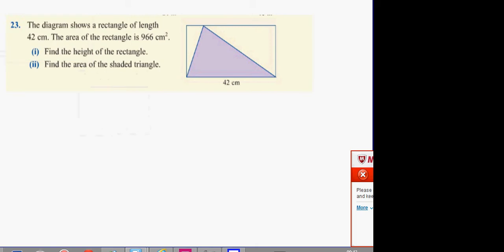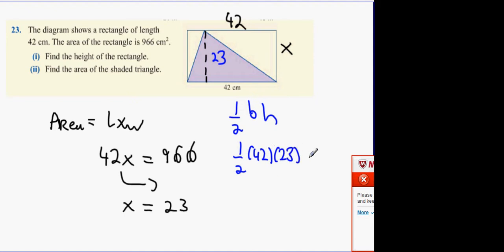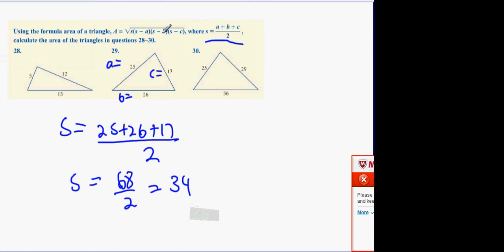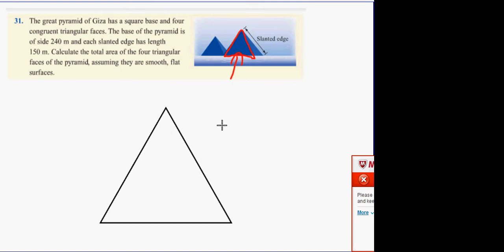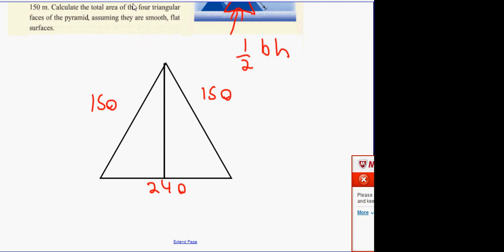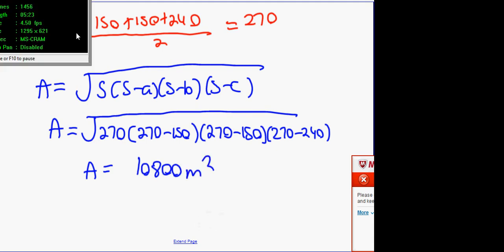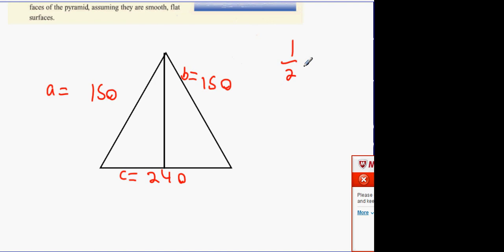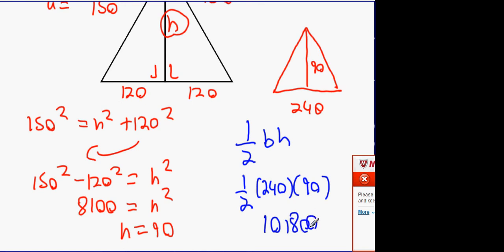6th exercise 6 4 q23q29q31